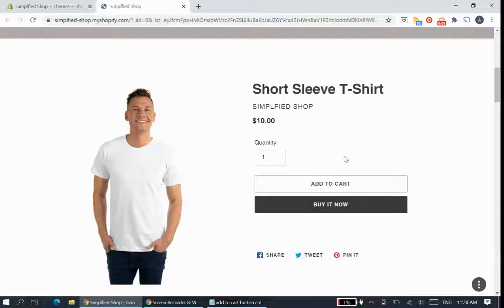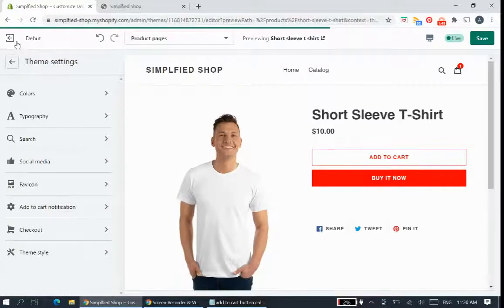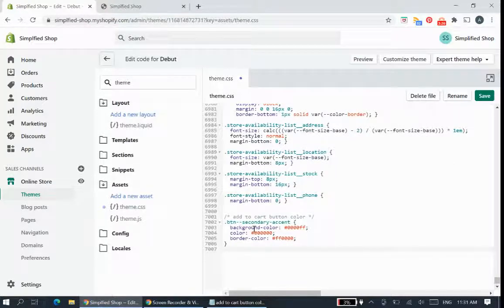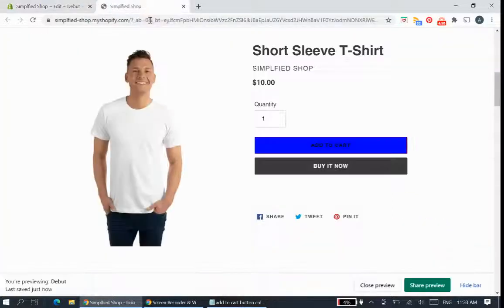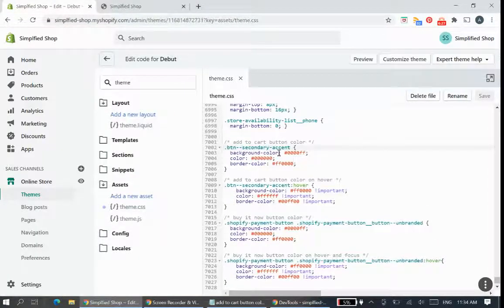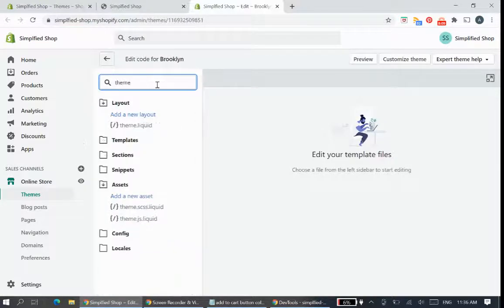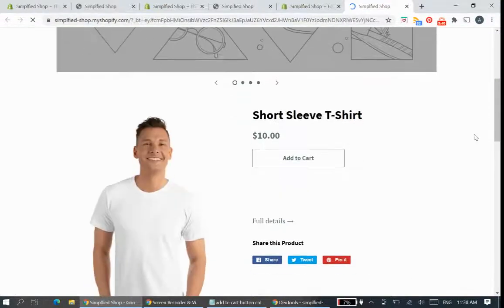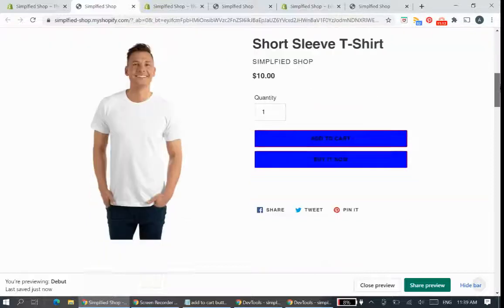How To Change Add To Cart and Buy It Now Button Color Specifically On A Shopify Store 2021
This is my Shopify tutorial for changing the "Add to Cart" button and "Buy it now button" on a product page or section.

In this video I'll show you how to change the colors of these buttons through the theme customizer and the code editor. As the themes can differ I am showcasing examples of the Debut, Brooklyn and Minimal theme.

I created this tutorial because since forever, this is isn't something that can be changed by default through the editors and these are the two most important buttons for any store to increase conversions! Let's make them special.

Coding snippet used:

/* add to cart button color */
.btn--secondary-accent {
background-color: 0000ff;
  color: #000000;
border-color: ff0000;

/* add to cart button color on hover */
.btn--secondary-accent:hover {
background-color: ff0000 !important;
color: ffffff !important;
border-color: 00ff00 !important;

/* buy it now button color */
.shopify-payment-button .shopify-payment-button__button--unbranded {
background-color: 0000ff;
  color: #000000;
border-color: ff0000;

/* buy it now button color on hover and focus */
.shopify-payment-button .shopify-payment-button__button--unbranded:hover{
background-color: ff0000 !important;
color: ffffff !important;
border-color: 00ff00 !important;

Affiliate links:

Ecommerce Empire Academy - Ecommerce Empire Builders Is The Award-winning Leader In Teaching Others How To Build Profitable Ecommerce Sales Funnels:

Discover 7 Ways to Create a Sustainable, Passive Income for Life.
The Richdad Summit - By Robert Kiyosaki